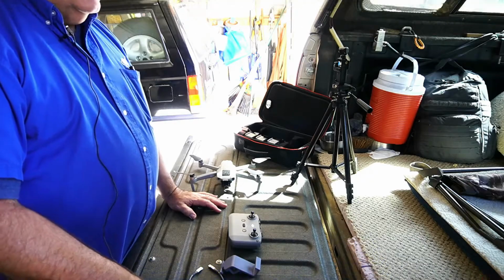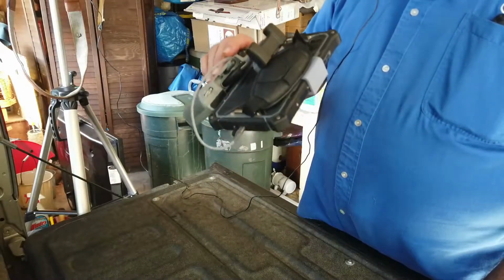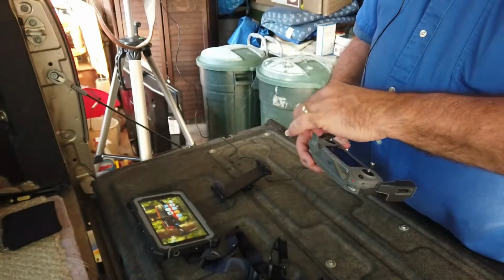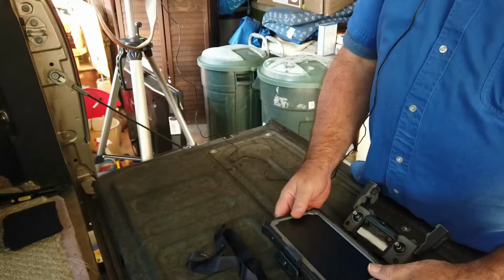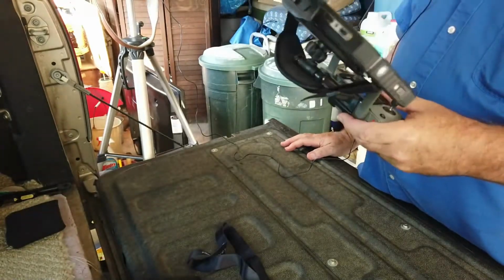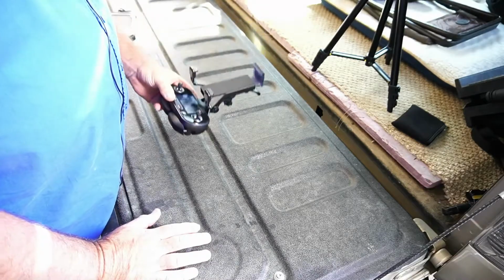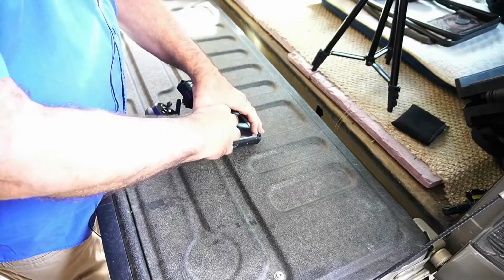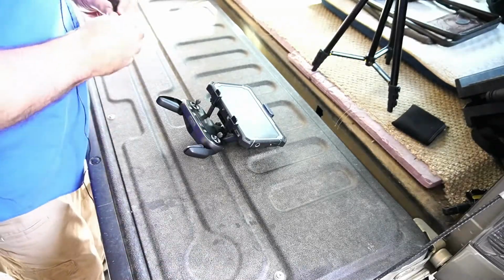Tripltek: A Final Review and Custom Tablet Mount Install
In this video, I give my 3 month overview and final Tripltek tablet review.  I also highlight the custom tablet holders that Tripltek has made available for the DJI Mavic series as well as Autel Evo series.  These adaptors can be purchased (along with the Tripltek tablet) at:
Time jump for each section:
1:25 --Mavic Air 2/Mini 2 tablet mount install
3:27 --Mavic 2 Pro/Zoom tablet mount install
9:10 --Autel Evo 1 & 2 tablet mount install (replaces the Lifthor mount)
13:25 --Final review

Audio: SoundStripe Lic.